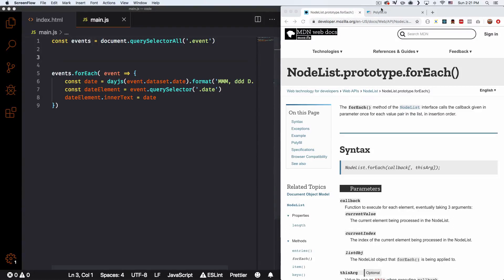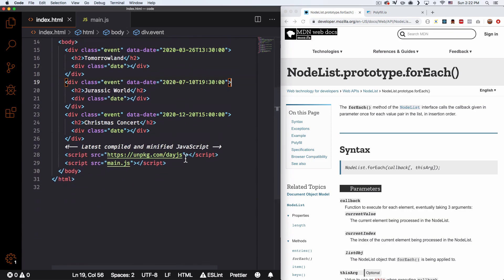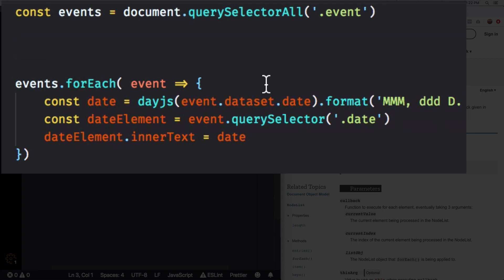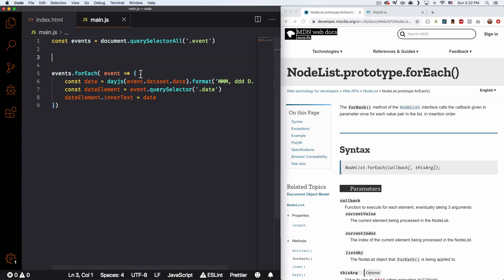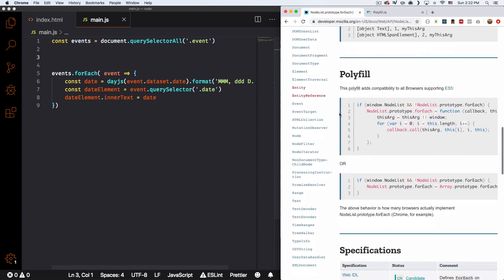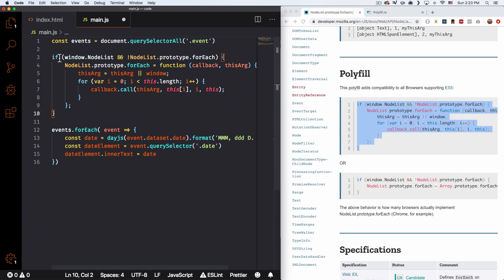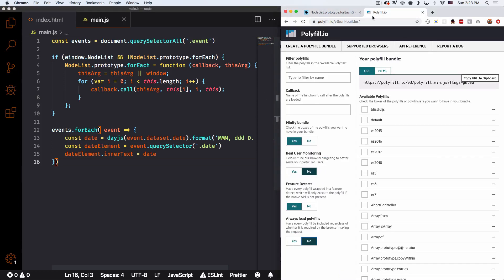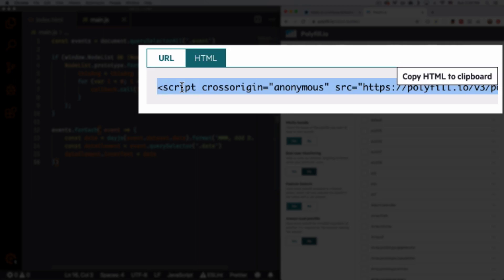How to add Polyfills to your Javascript code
In this video you will learn how to add polyfills to your Javascript code in less than two minutes.